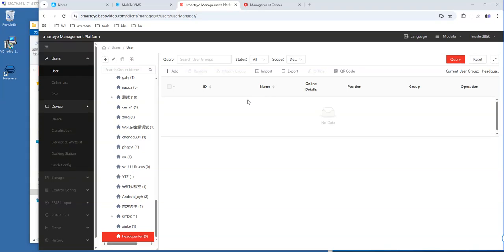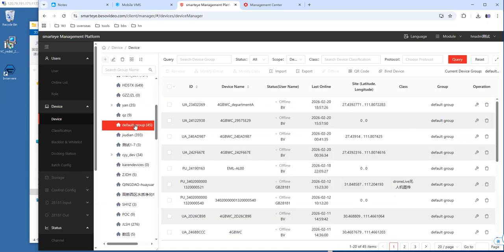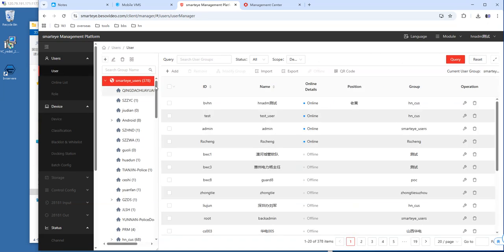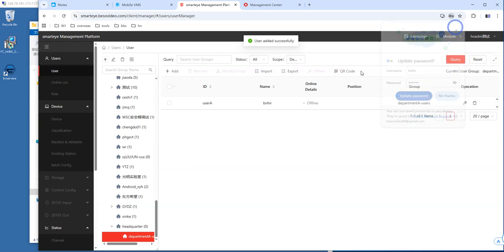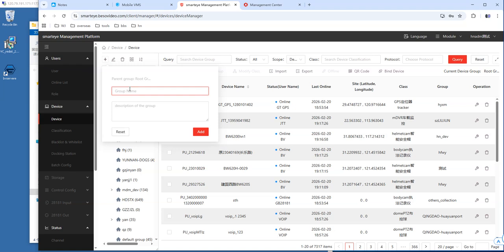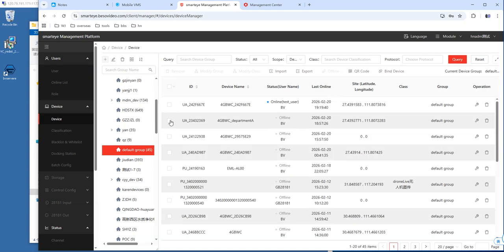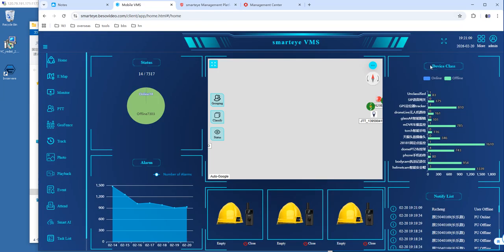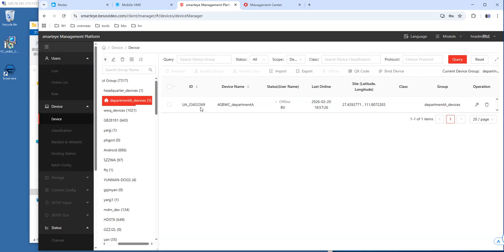smarteye WEB software user management.